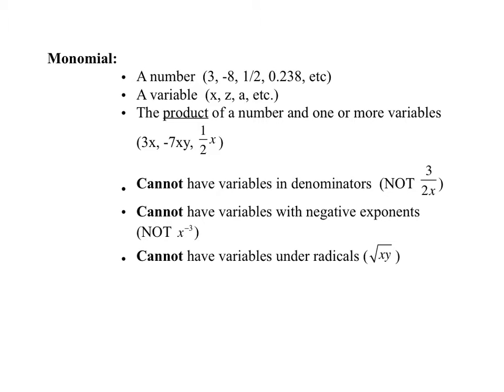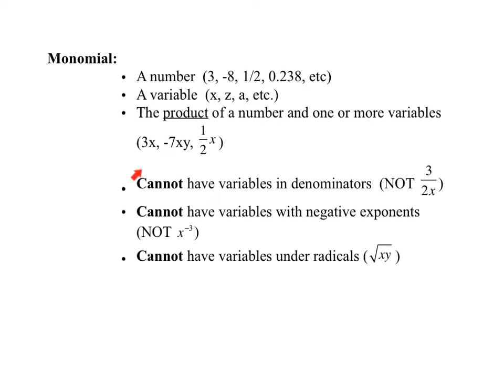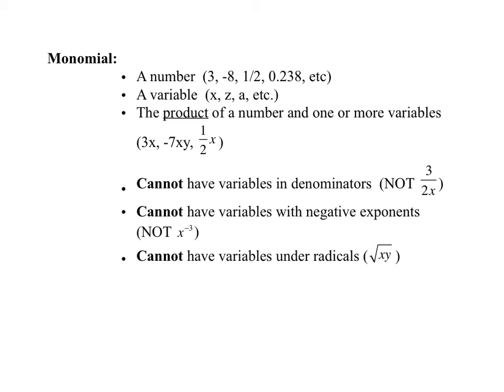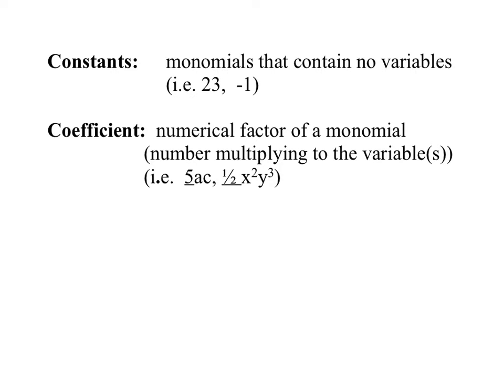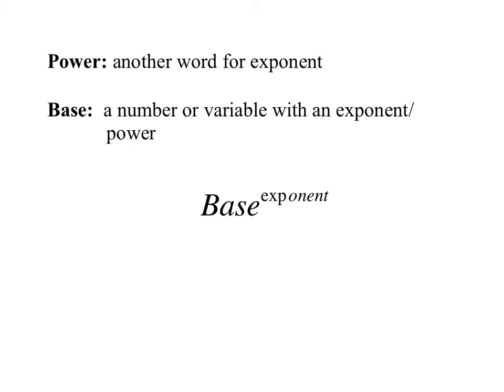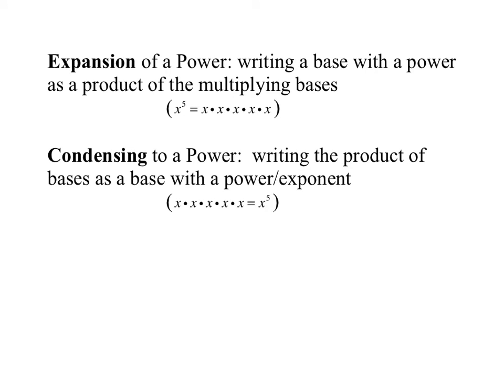Simplifying Monomials Part 1